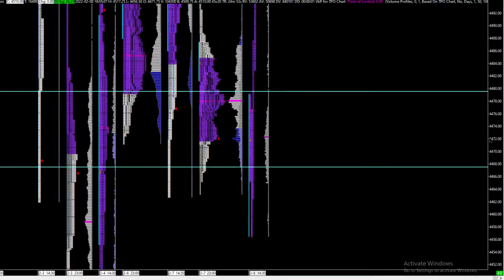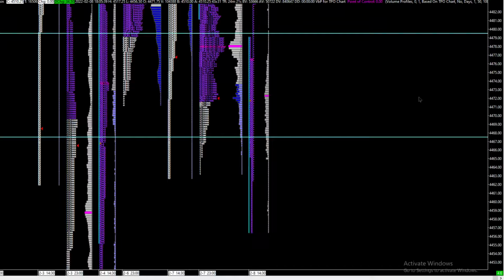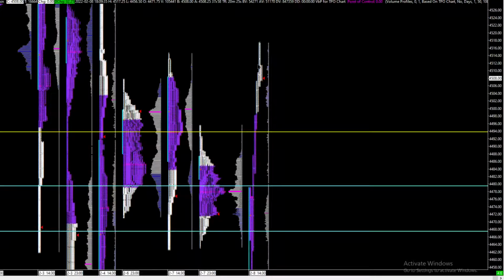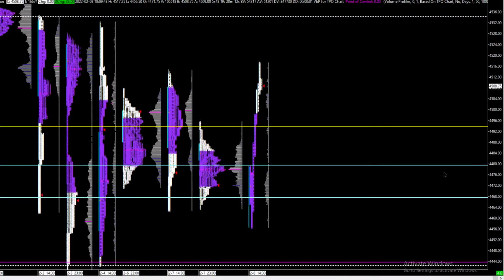How To Trade an Inside Day | Market Profile Trading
DISCORD DM For Mentorship (Chester#9970)